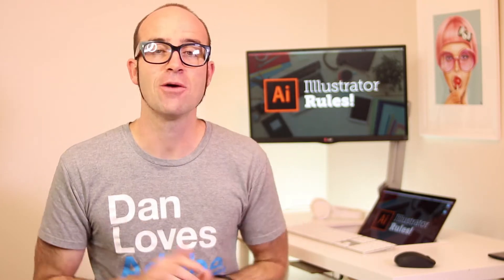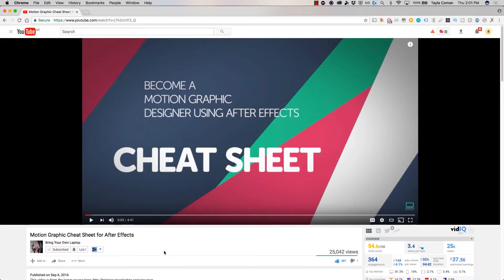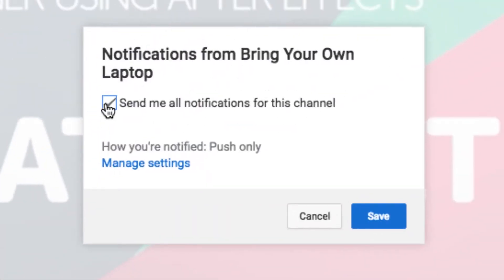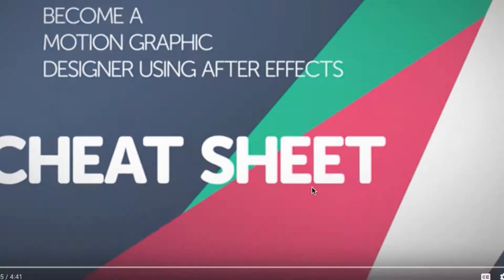Download the exercise files, completed files & cheat sheet - Adobe Illustrator CC 2017 [05/45]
In this tutorial from our UI & Web Design using Adobe Illustrator CC 2017 course; we'll look at how to download the exercise files, completed files & cheat sheets.